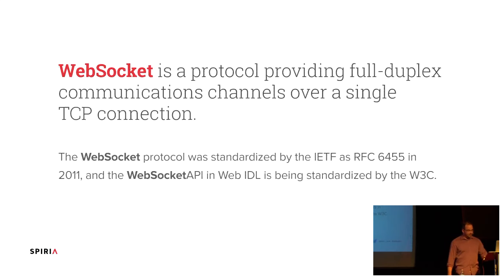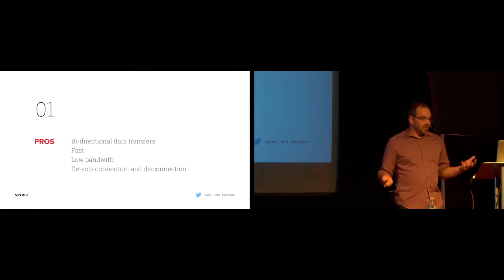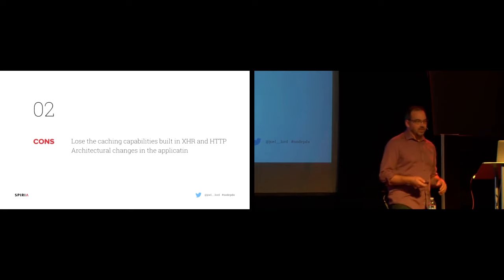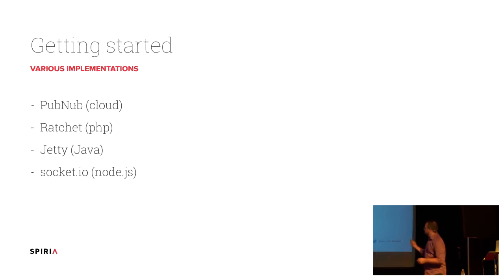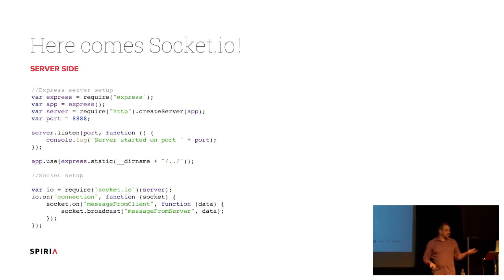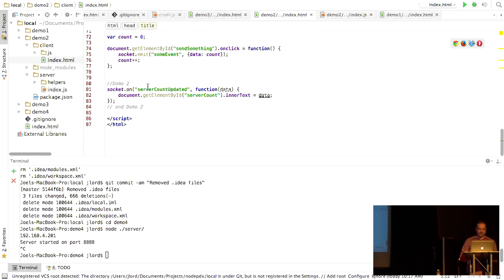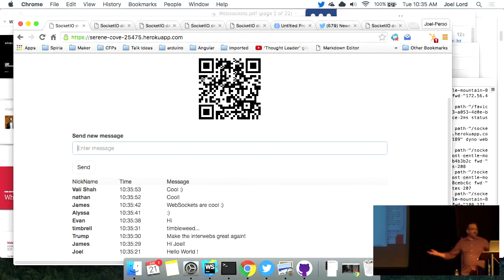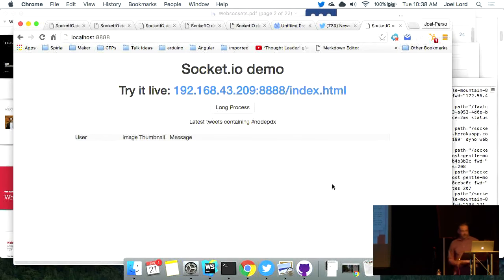WebSockets Bring Light at the End of the Tunnel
Joel Lord
Joel is going to speak on Web Sockets and tunnels of light… or to describe it more specifically more and more, people seem to be obsessed with real-time data.  But what does real-time mean in the world of REST servers and one-way communication?  Most modern web applications are now either displaying a snapshot of data at a given time or use a polling mechanism to update series of data at a given interval.
In this talk, you will learn about the power of WebSockets and how they can (and should!) be used in your modern web applications. In these 30 minutes, I will go through the process of building a Node server that can push data to multiple clients in real-time.  You will see how this can be easy using the socket.io library.